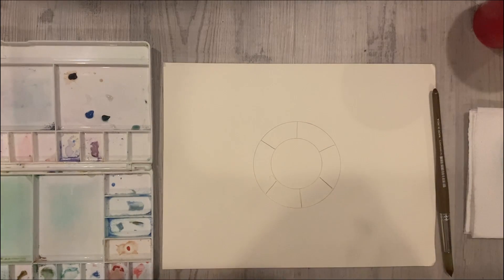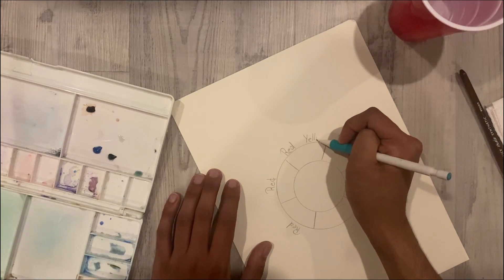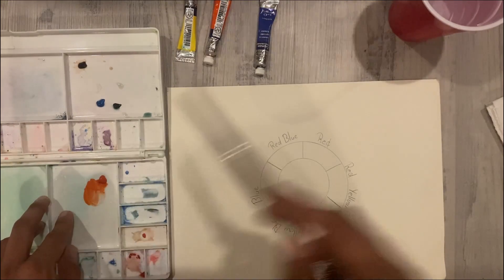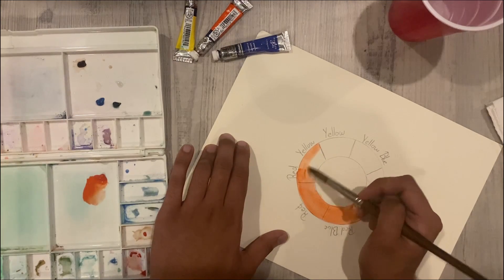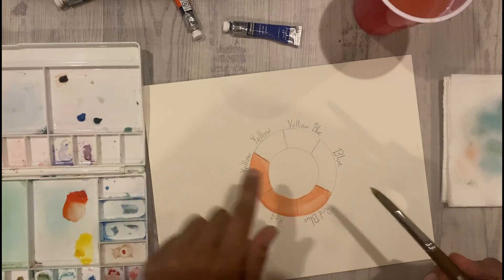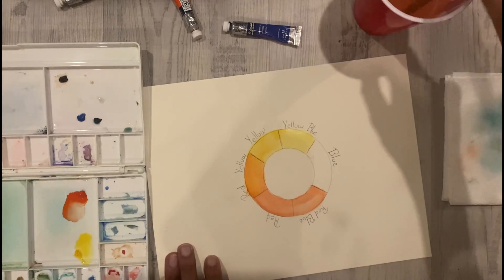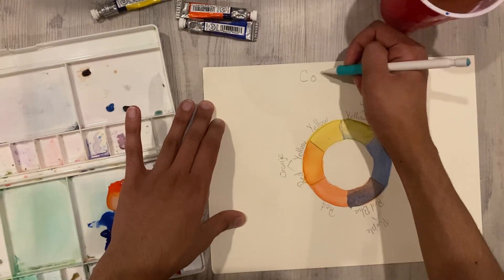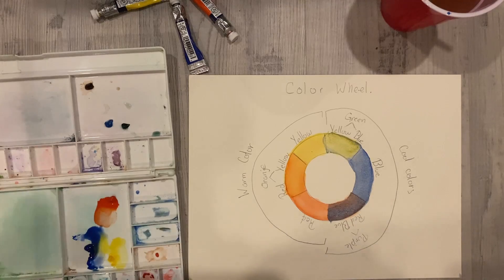Watercolor Wheel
This lesson is perfect for kids of all ages! Get to know Josh from GoggleWorks and all of his tricks and tips for using basic watercolors to create the color wheel. Each step is carefully described so that anyone can follow along and learn how to mix their own colors!